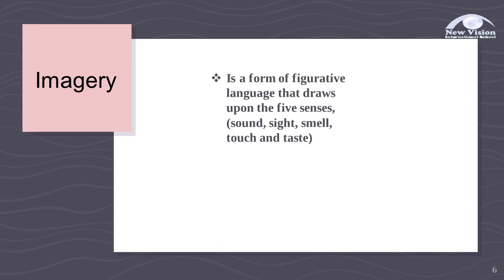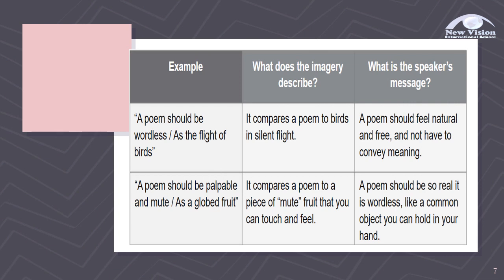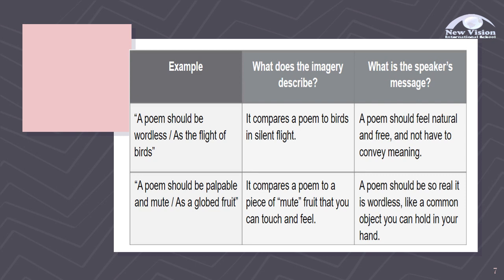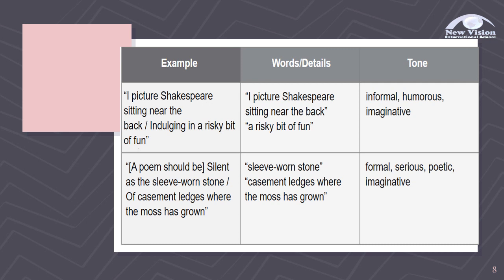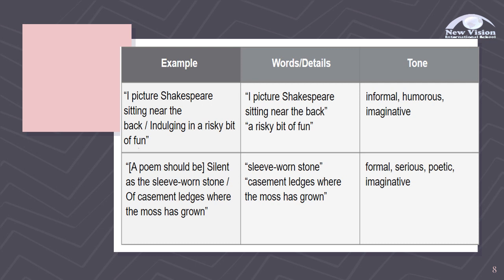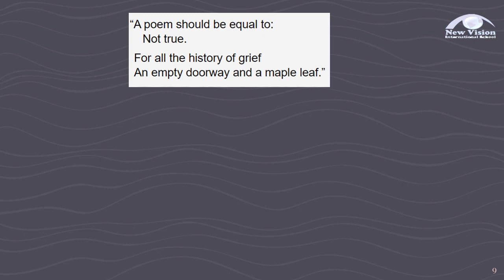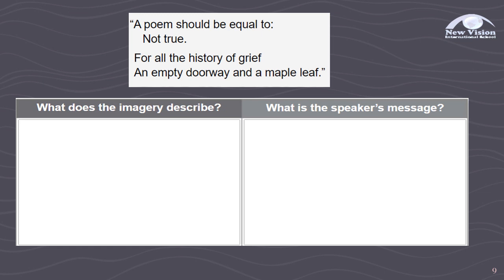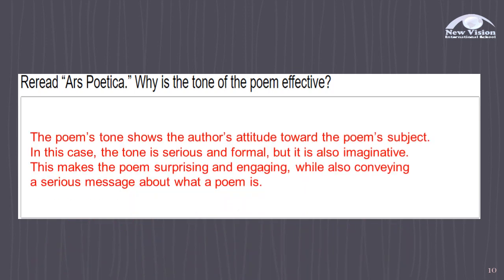Week 13.2 English 9 Literature